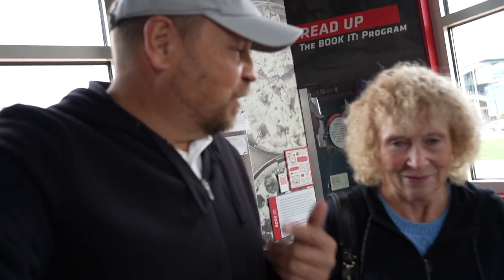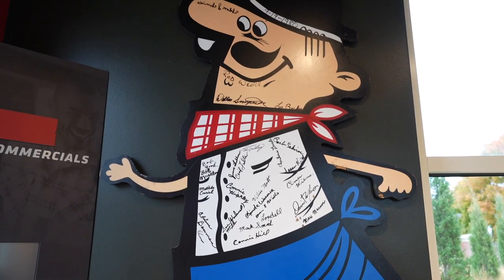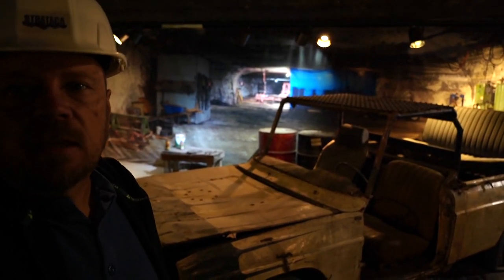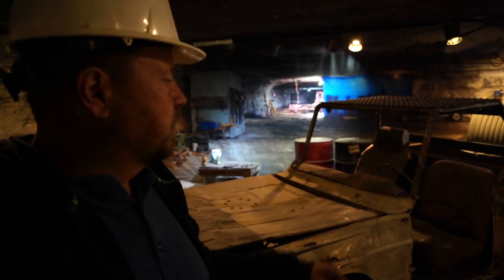Greetings from Kansas - Winter Road Trip (Part 2) | RV Lifestyle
In  this video we continual winter road trip our trip west through the state of Kansas.  Kansas is a state that many of us just drive through as we travel east and west.  This trip we are slowing down to check out some of the sites along our way.

In Wichita we learn the history  of Pizza Hut at the Pizza Hut Museum .  Located on the  campus of the University of Wichita is the first Pizza Hut  building.  Today it serves as a inspiration to students to achieve your dreams.

Next we travel to Huchinson and the go 650 feet underground to the STRACARA Underground Salt Museum .  This is a different museum , you are in a actual salt mine!  It also a Harvests Host, so we spent the night.. in the parking lot.

We end our time in Kansas at Dodge City.  We all know that Dodge City as a old western city .  We learned the history of the city  at the Boot Hill Museum .  Did you know that Dodge City was created because soldiers could not drink at the Fort?

Enjoy the video... Zephyr

RV:  2017 Airstream 28 Flying Cloud
Truck:  2021 Ford F150 XLT 3.5 Ecoboost
Bikes: Rad Power Bikes Rad Mini
Kayaks: Hobie Oasis 14'

CAMERA GEAR